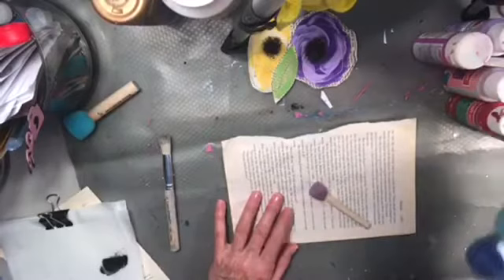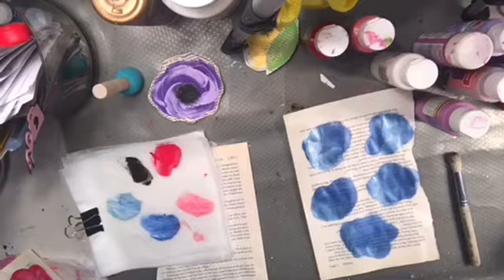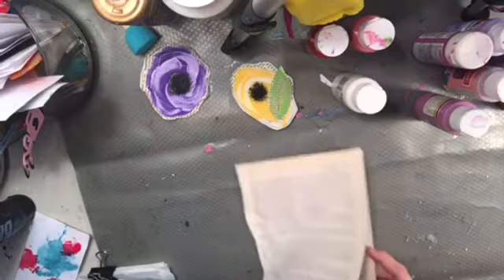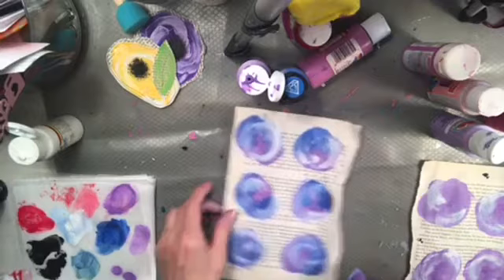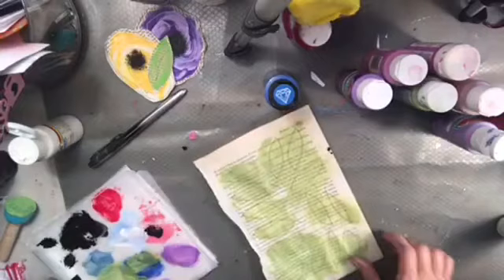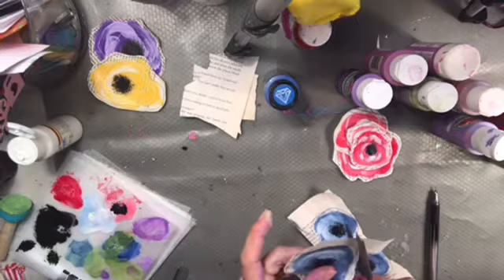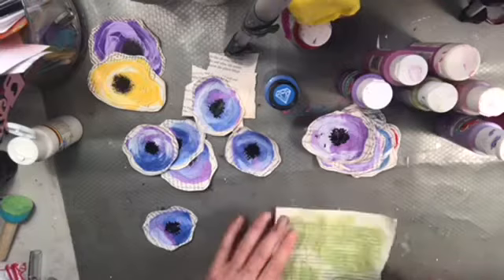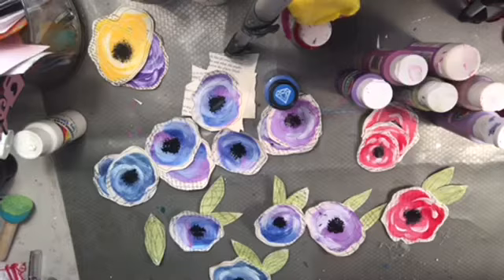Pretty Flowers - Mixed Media Style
These are so fun to do!  Enjoy!  Xoxo